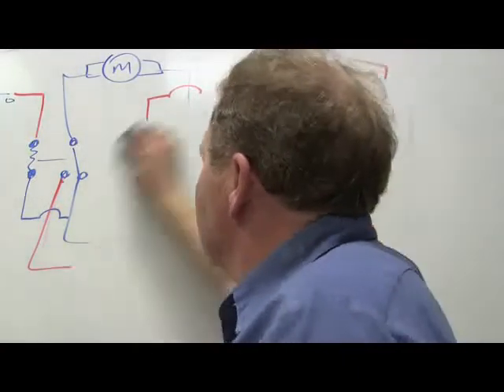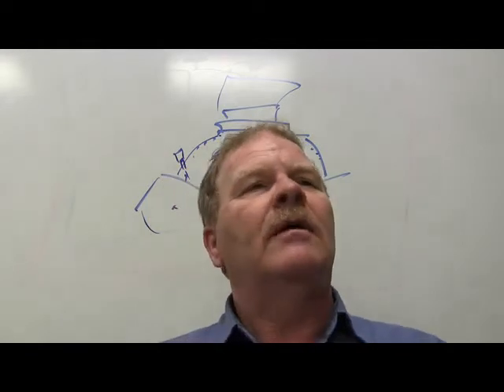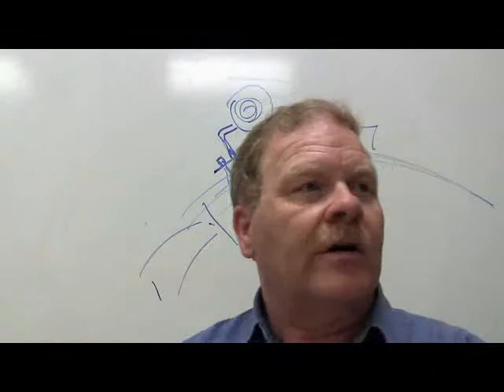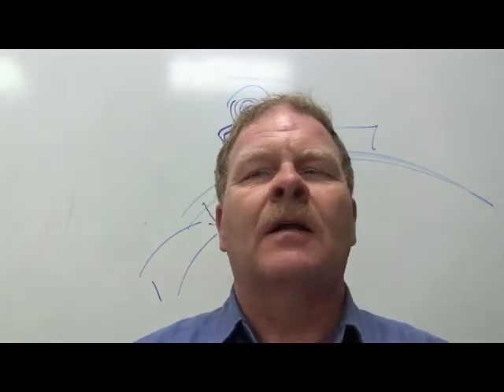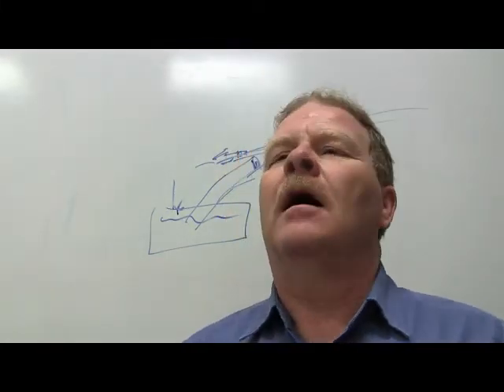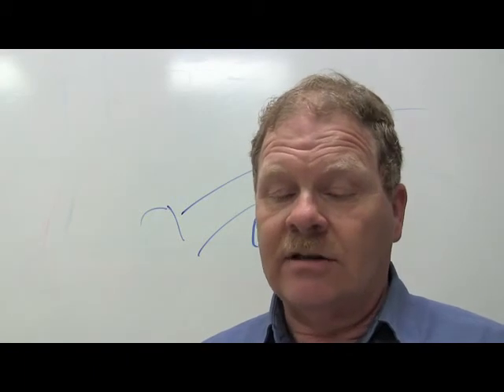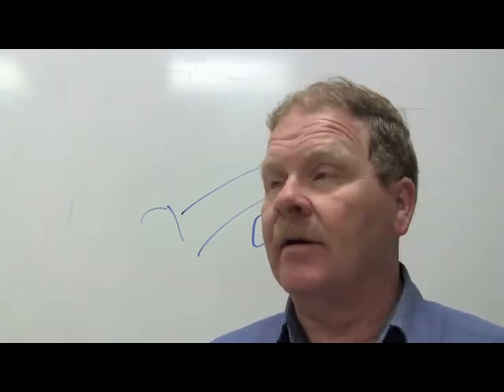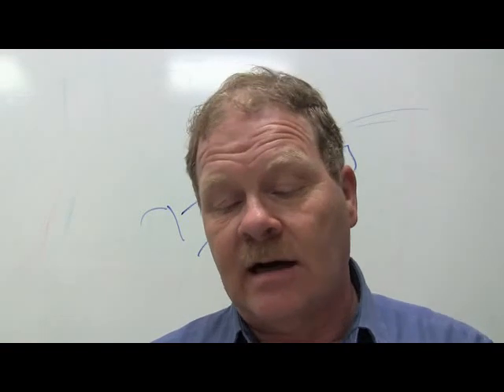Emission Systems Test 3 Intake Exhaust